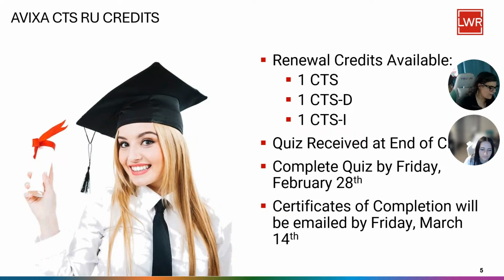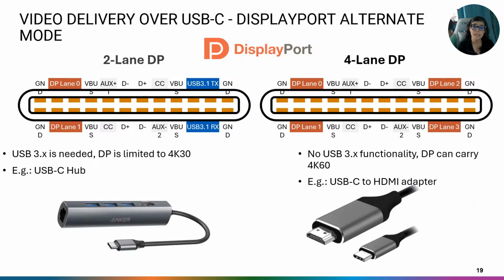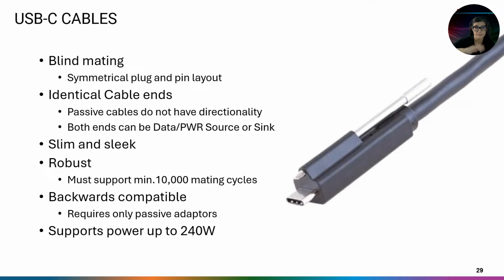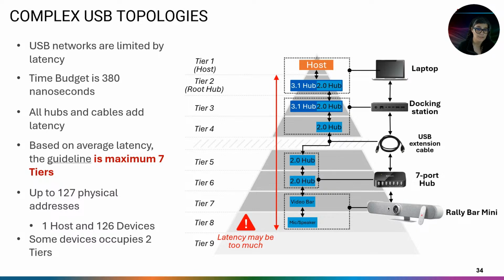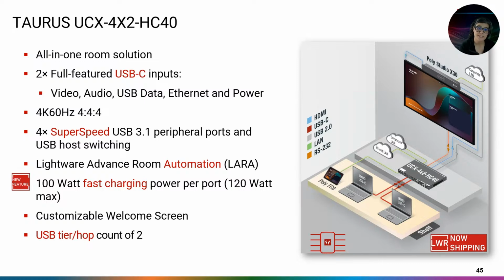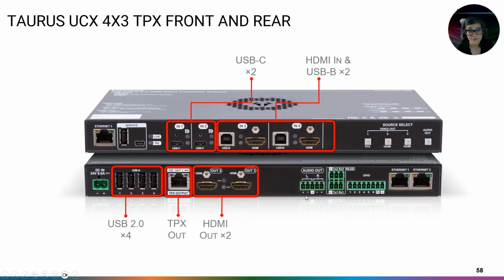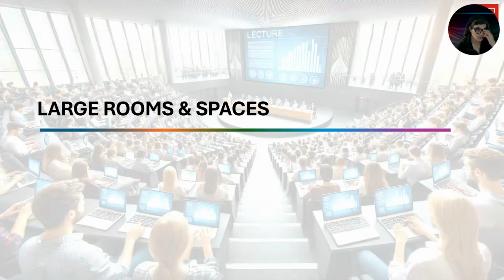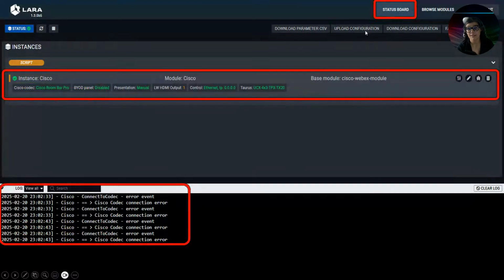Lightware Taurus Use & Design Masterclass